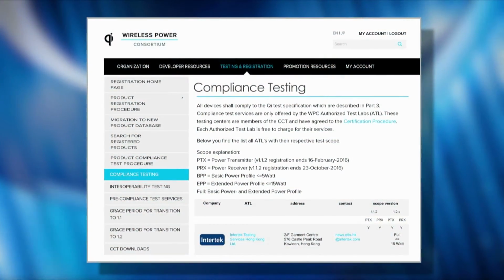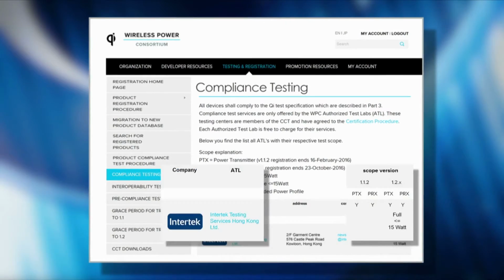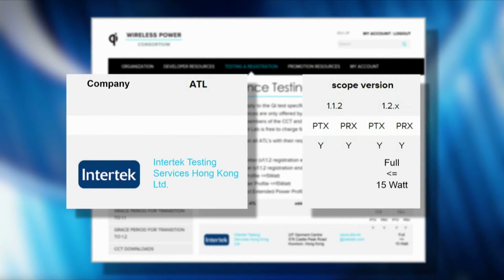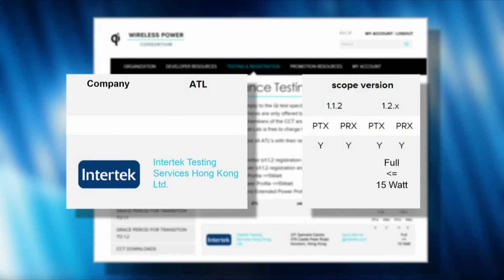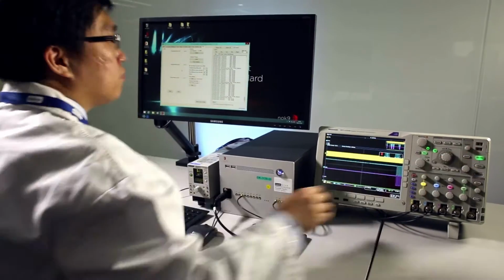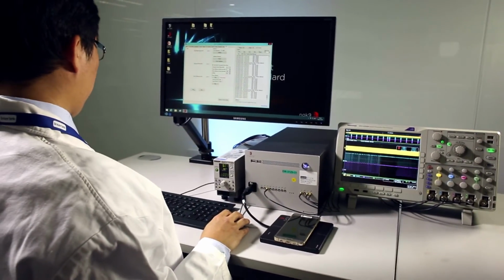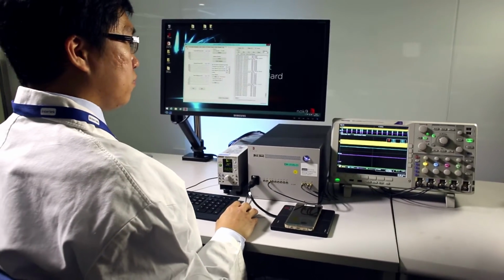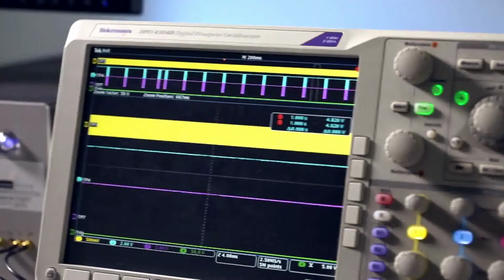Intertek - The World's Leading Provider of Qi Wireless Charging Testing and Certification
Developed by Wireless Power Consortium (WPC), the Qi wireless-charging standard is a mature, open standard with the widest global distribution and penetration, while ensuring full backward compatibility with all Qi devices. Intertek, a leading provider of quality solutions worldwide, is the first company to be approved by the WPC to conduct testing and certification services for both extended and basic power Qi products in its Hong Kong Lab, according to the V.1.2 specification release.